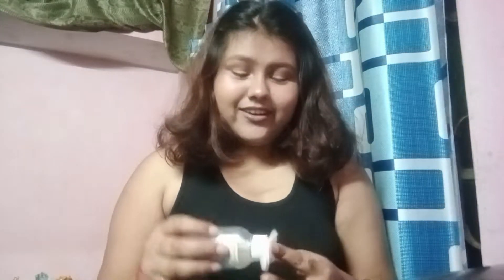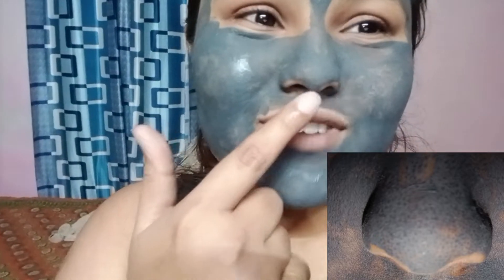My skincare routine for clear and smooth skin ✨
Hello . So today I wanted to share my skincare routine that makes my skin very clear , smooth and glowy .